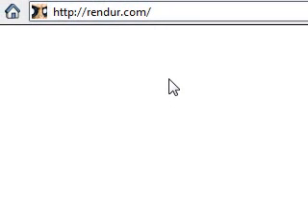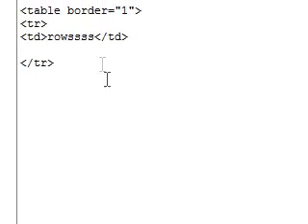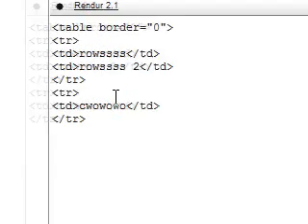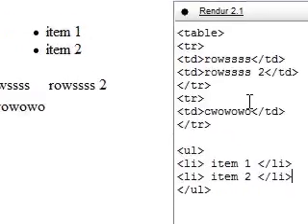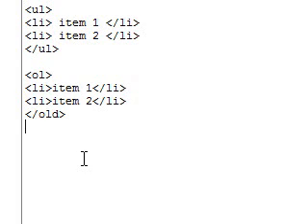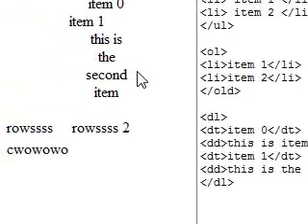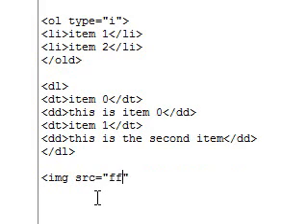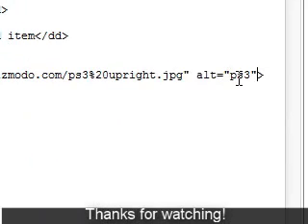Learn HTML - Lesson 3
Learn about images,tables and lists.

the text at the bottom isn't aligned up properly. ill fix it in the next video.